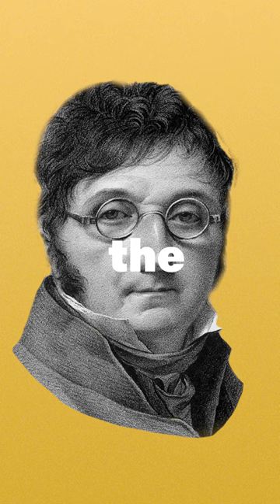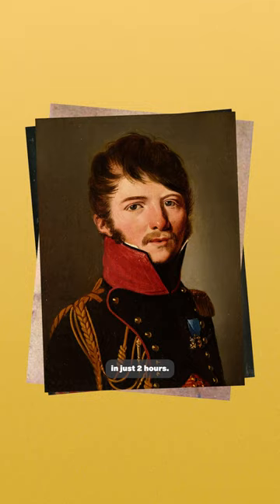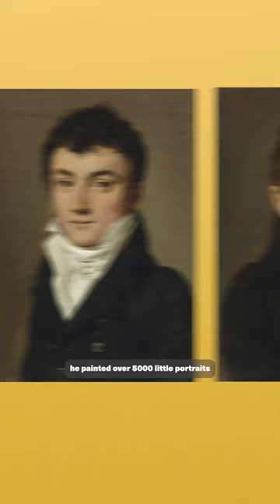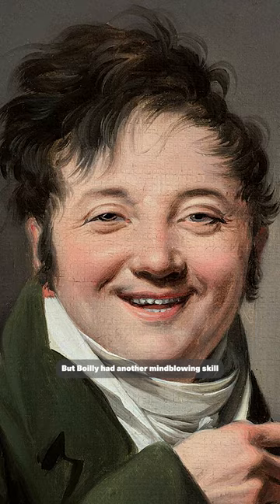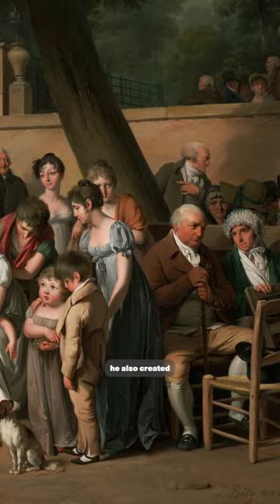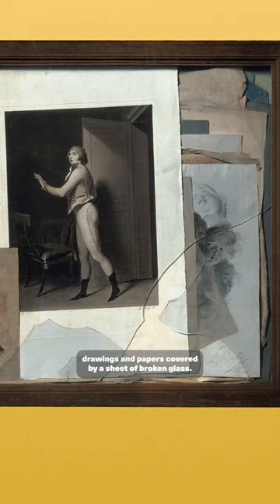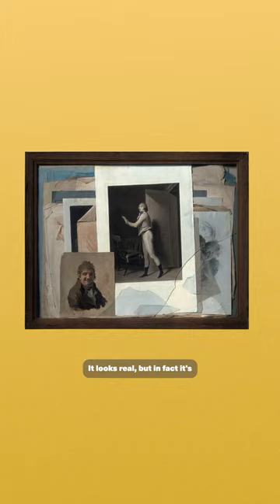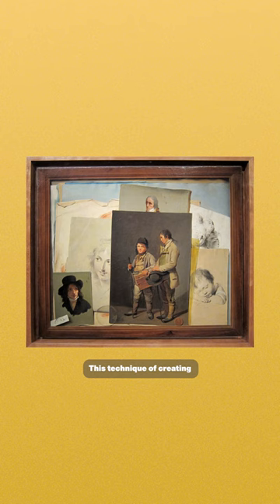🖼️🤺 One of the FASTEST PAINTERS of all time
Meet Louis-Léopold Boilly (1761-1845), the fastest brush in 18th century Paris! 🖼️ 🤺